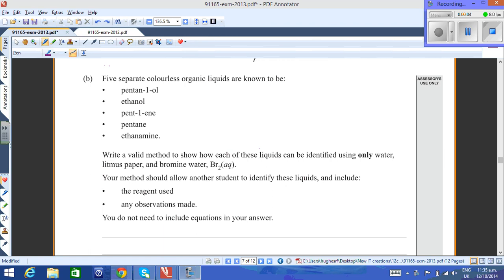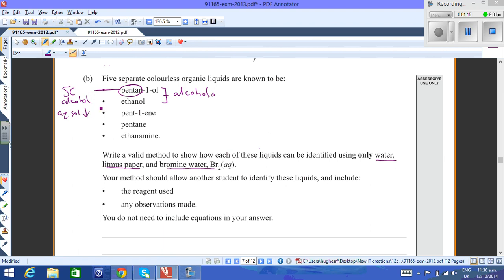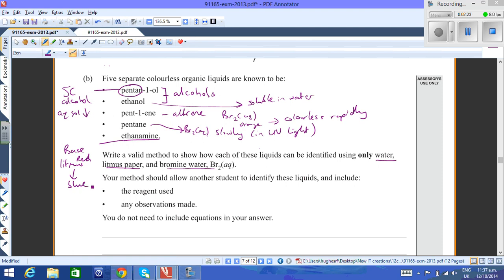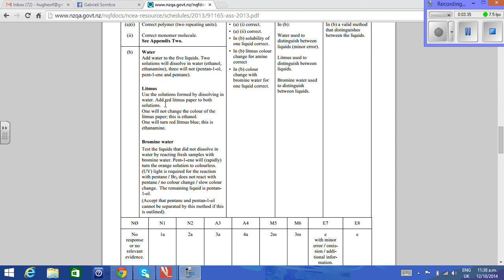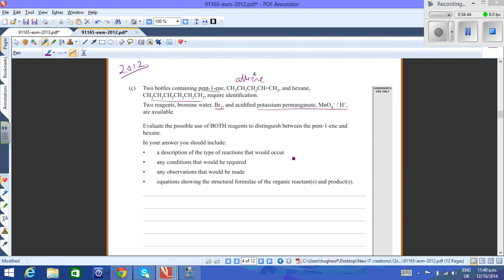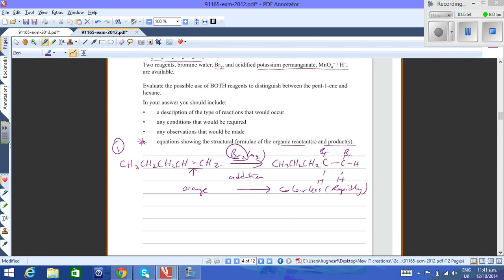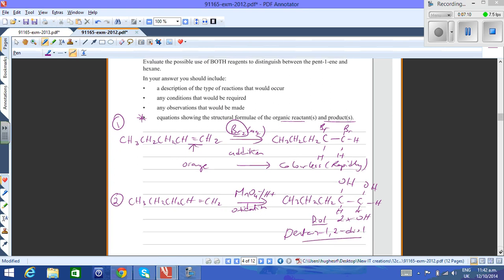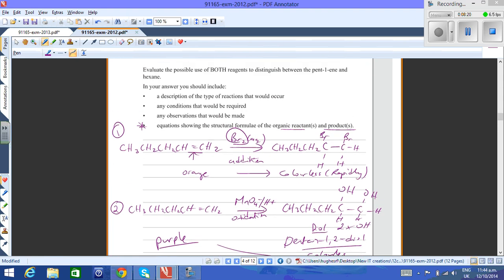NCEA Level 2 Chemistry identifying organic compounds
In this short video I look at how to identify a selection of organic compounds using only the reagents available to us. A nice question to get on your paper (if you've learned off the relevant info)